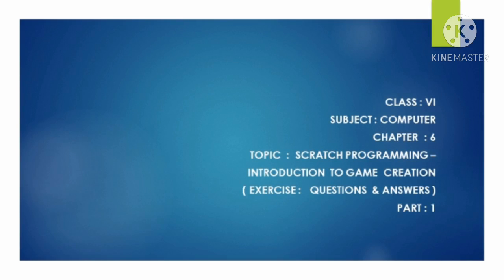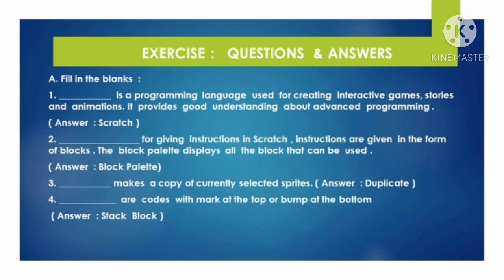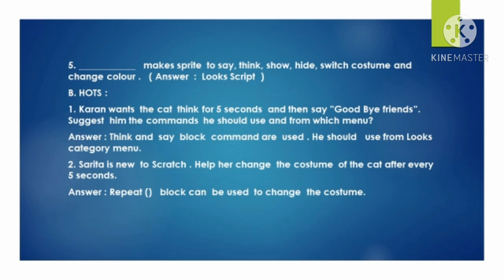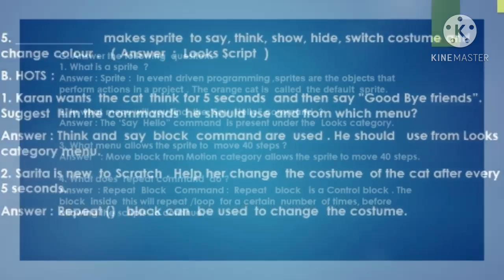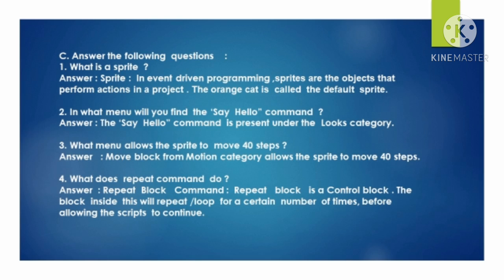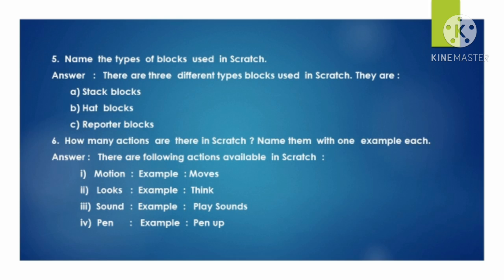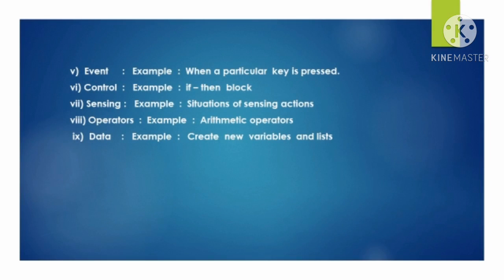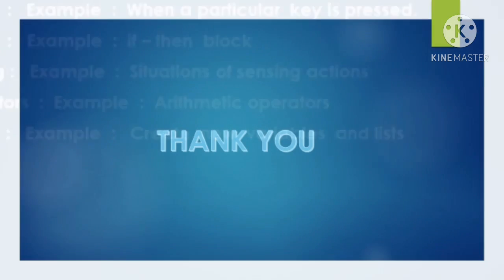CLASS 6 COMPUTER CHAPTER 6 SCRATCH PROGRAMMING INTRODUCTION TO GAME CREATION PART 1